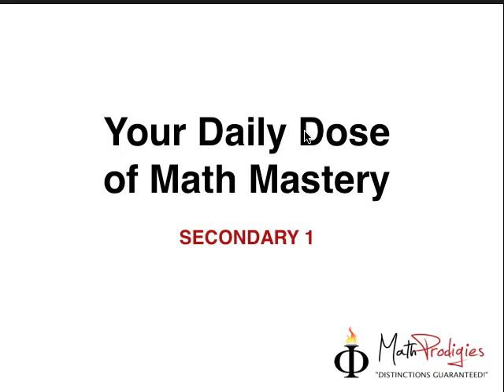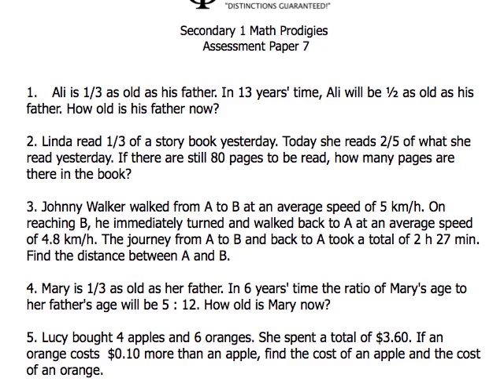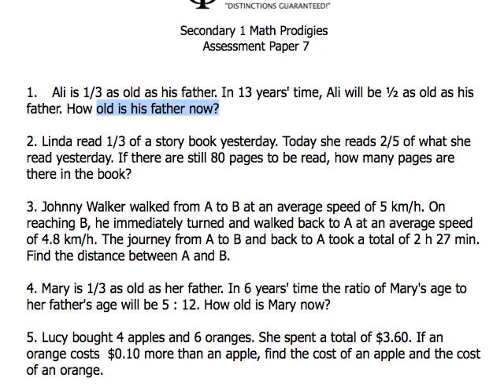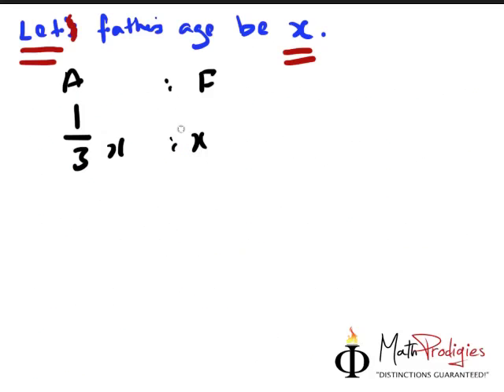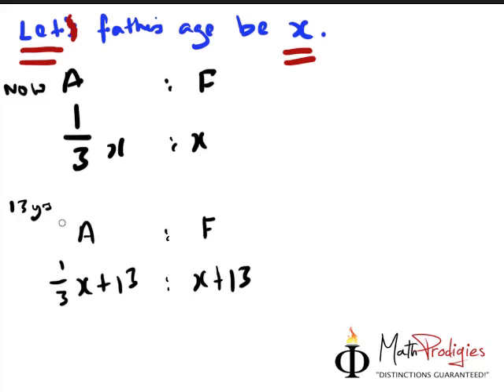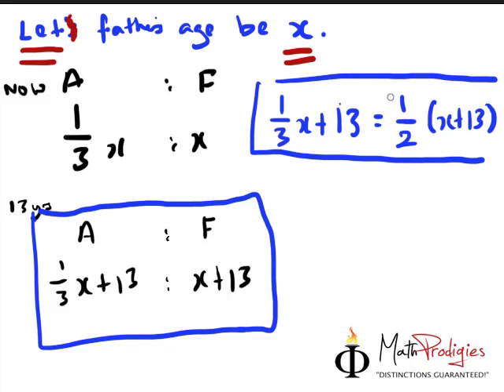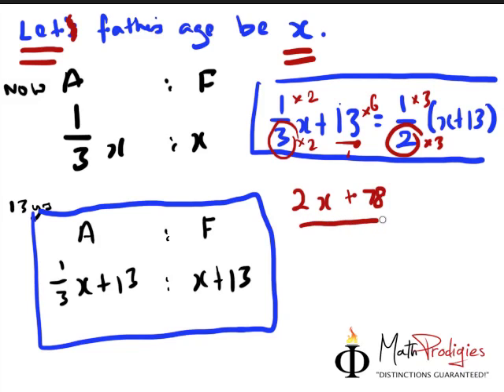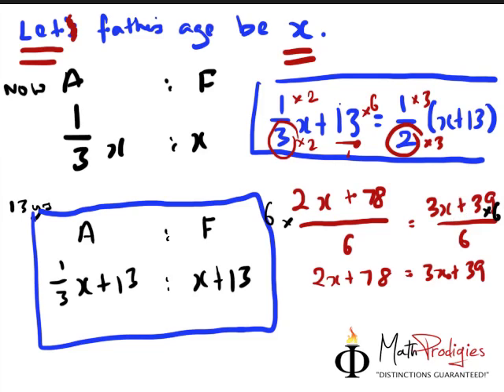39. Secondary 1 Math Algebra